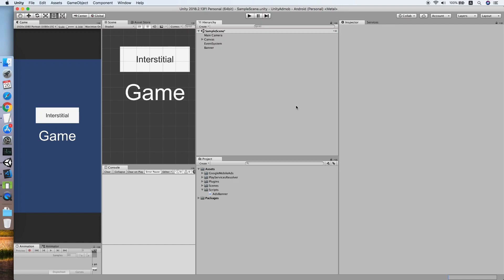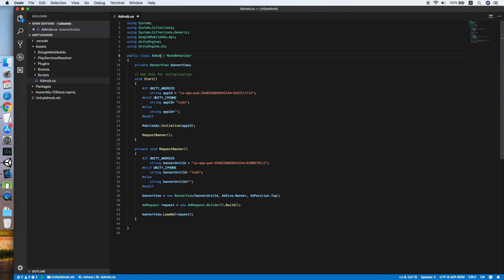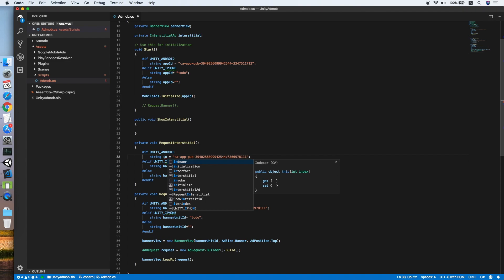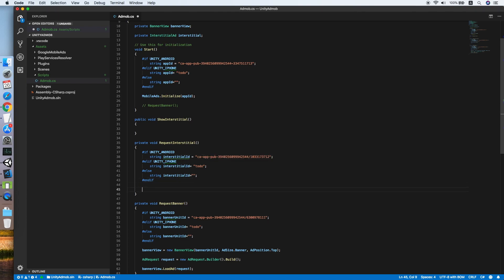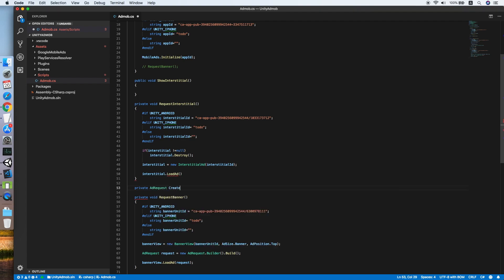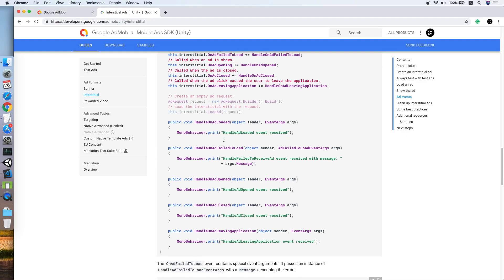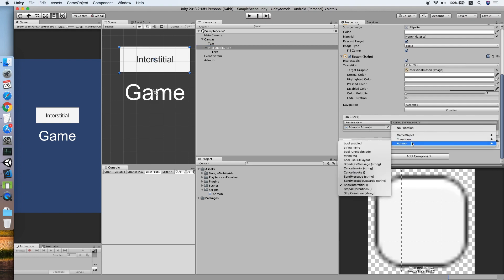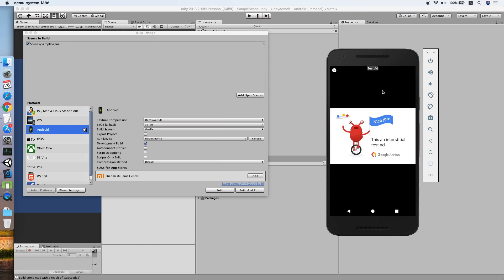Unity Admob Interstitial Ads Tutorial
More way to monetize your games? Implement the Admob Interstitial Ad in less than 10 minutes.